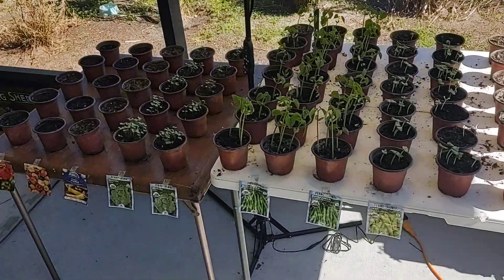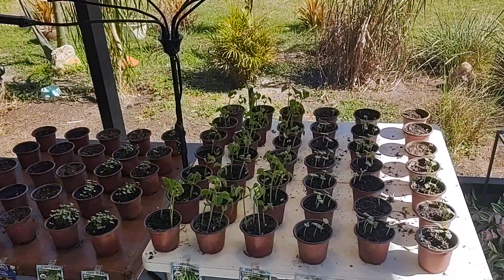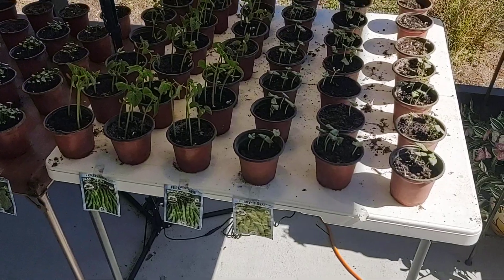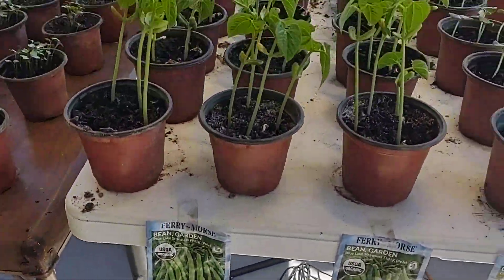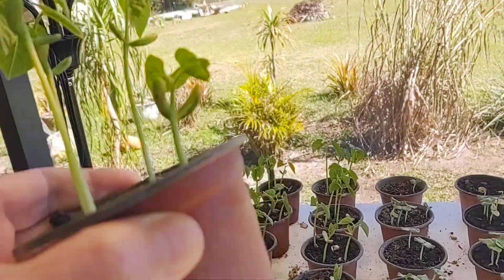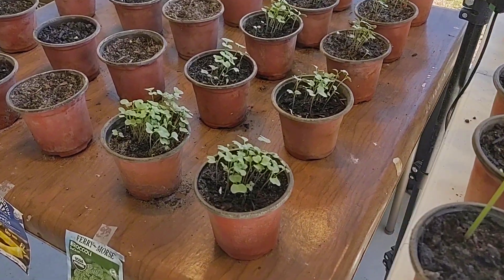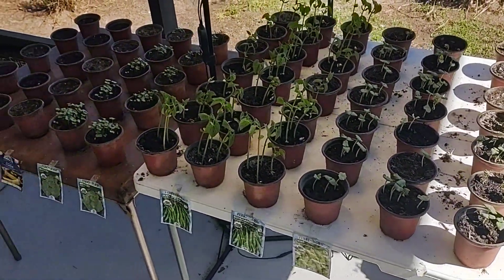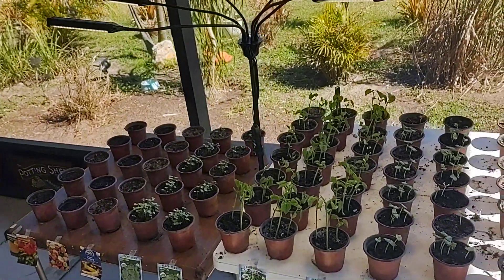Vegetable Garden seedlings - 14 day update